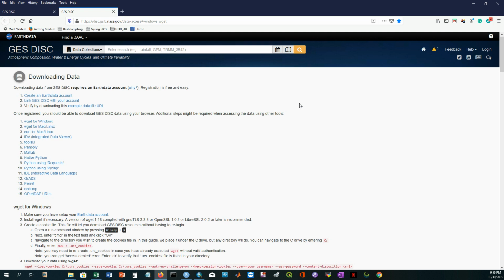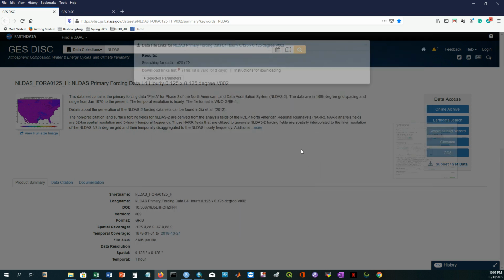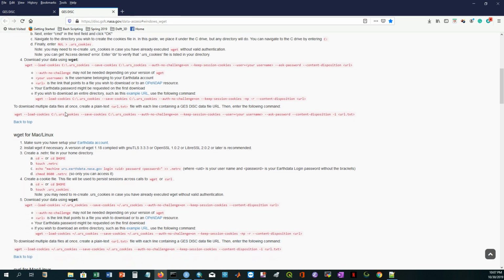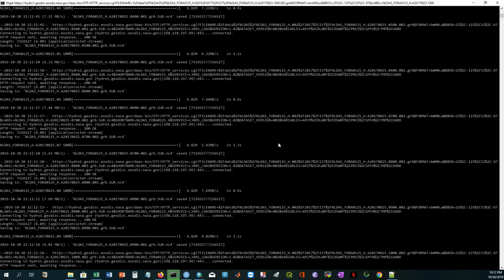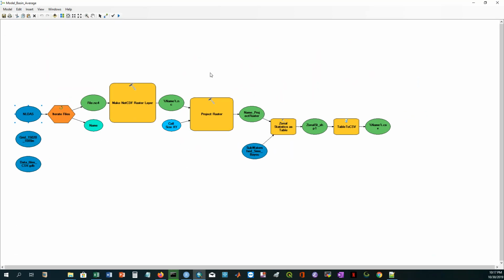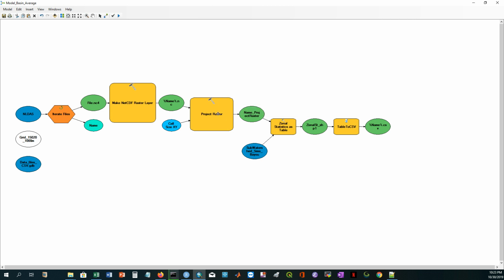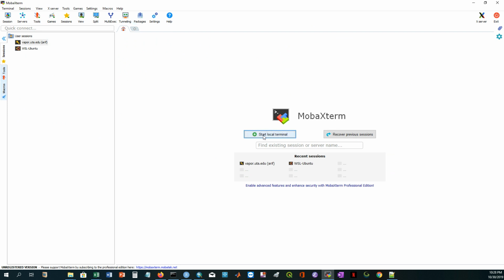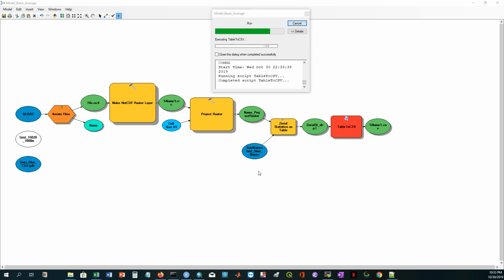HEC-HMS | T-5 | How To Prepare Basin Average Precip From NLDAS Data Using GIS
IN this tutorial, I have described how to download NLDAS precipitation and how to create basin average precipitaion using GIS software.